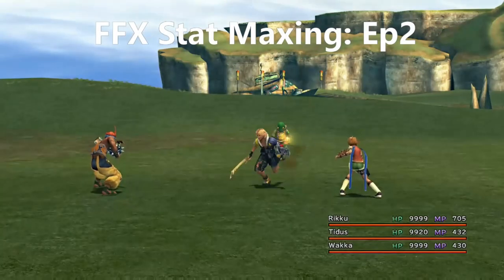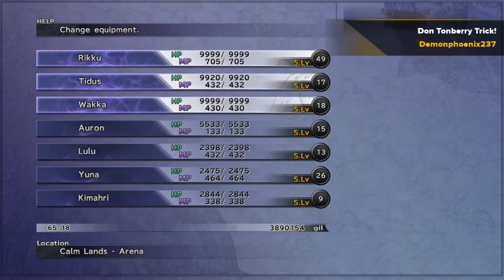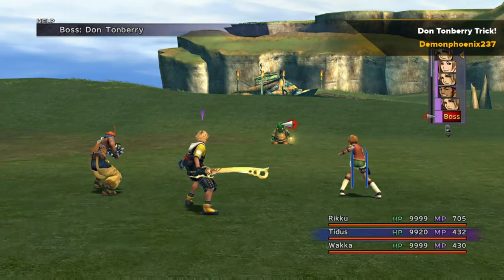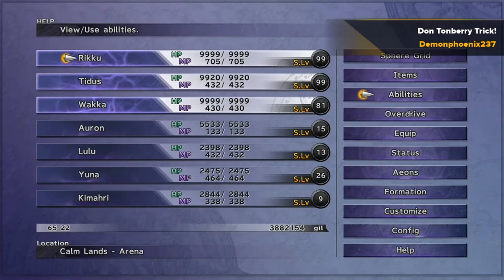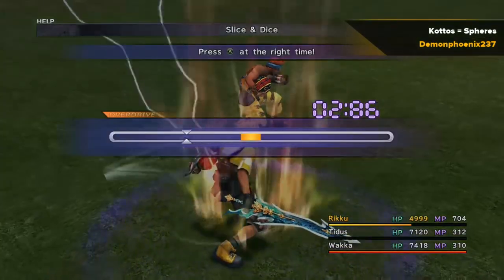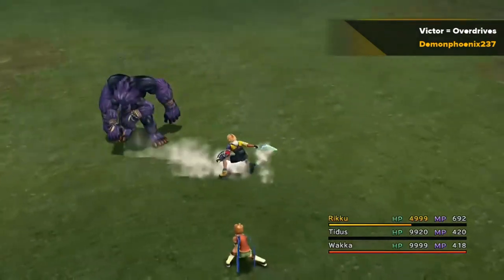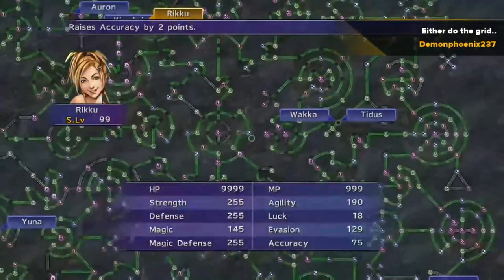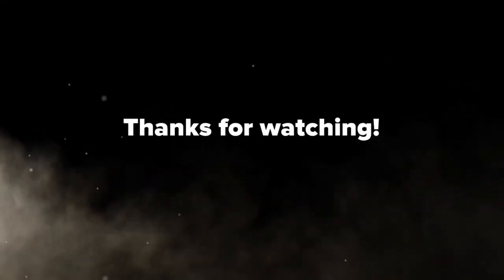Final Fantasy X Stat Maxing Guide Episode 2: Don Tonberry Trick and Kottos!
Hello all, and welcome to my Stat-maxing guide for Final Fantasy X!

These videos aim to show the best tips and tricks to max your stats on Final Fantasy X and legitimately beat the Dark Aeons without just summoning Yojimbo and praying for Zanmato.

There are lots of things that players don't generally consider when doing the endgame sections of the game, and you can save yourself hours and hours of time if you use the correct techniques and complete the process in a specific order.  You should capture 10 of every Monster from every area before embarking on your stat-maxing journey, so check out my Capturing tips videos to help with that if you haven't done so already.

This episode focuses on the Don Tonberry trick and beating Kottos.

The Don Tonberry trick takes advantage of the massive damage that his counter attack 'Karma' does by converting the Overdrive gauge gain into AP to get 99 Sphere levels for all 3 characters in only 1 fight!  Fortunately BDE has already done a brilliant summary of this trick in the guide below, so read this for more info! I will just add that you can optionally use Rikku's Mix Eccentrick (Twin Stars + Gambler's Spirit) to double your AP gain if you're really impatient, and Rikku has full Overdrive gauge before you change her to Comrade or Stoic.

Kottos drops 20 Healing Springs as his normal drop, so 40 with an Overkill.  You can take advantage of this by using an Extract skill or a Distiller item to change those 40 items into Power, Speed or Mana Spheres.  Kottos is reasonably strong at lower levels but you can still take him out as long as 2 or more characters have Auto-Phoenix.

I hope you found the video useful and informative.

SUMMARY

For this set of videos, this series focuses on Stat-maxing using the Standard Sphere Grid and 9999HP.  The best way to do this is to activate every existing node on the grid and then add the required number of extra stat nodes for each stat to get 255 Strength, Defence and Magic Defence and Accuracy with 114 Luck, 176 Evasion, 170+ Agility.  255 Magic is optional and not required.

Totals required for Standard Grid, no Clear Spheres, 114 Luck

20 Strength Spheres (can include 1 from blitz, 1 Yojimbo's Fayth, 3 Dodging lightning bolts)
25 Defence
27 Magic (do last, max Yuna, Anima Flares)
32 Magic Defence (had 64)
0 Agility for 170 (19 for 250)
46 Accuracy
13 Evasion (32 for 255)
24 Luck (113 or 114 Luck) and approx 168 Fortune Spheres for 7 characters